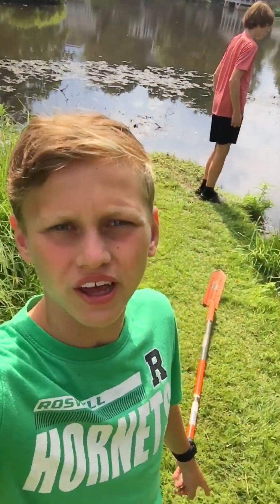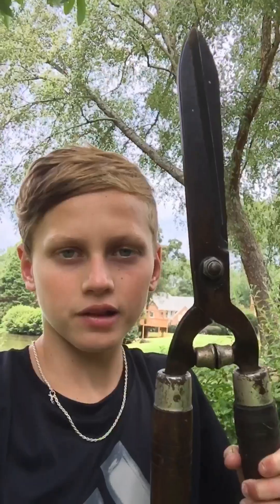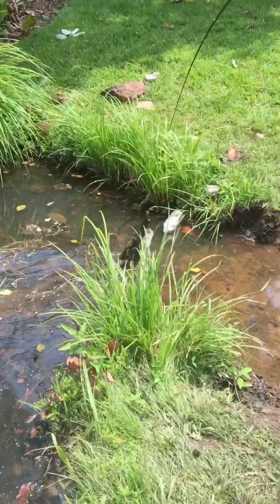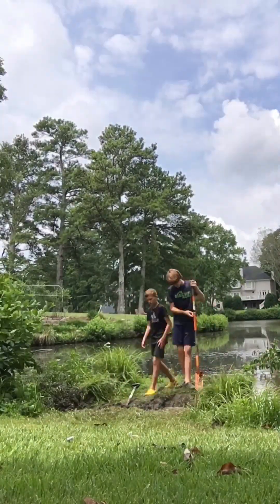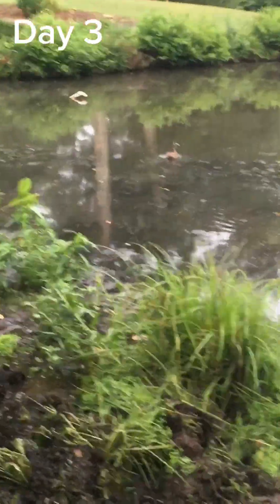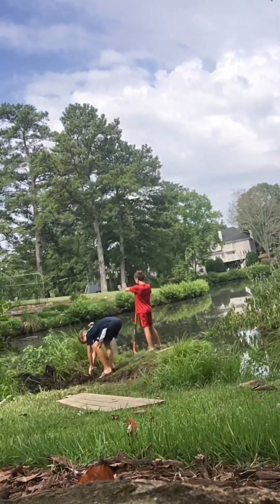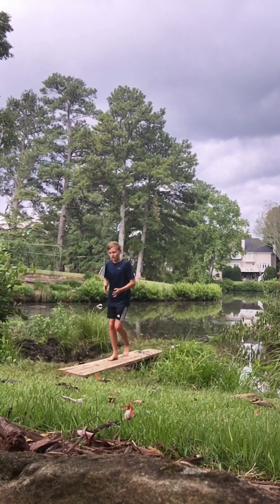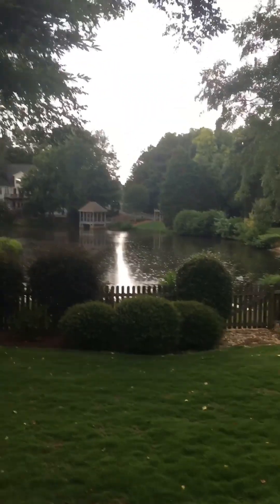Transforming a Point into a Island! *Turns out Amazing!*